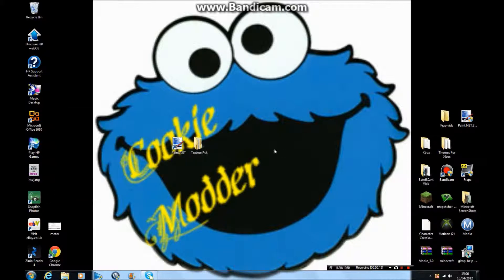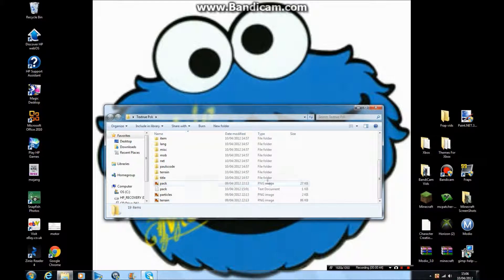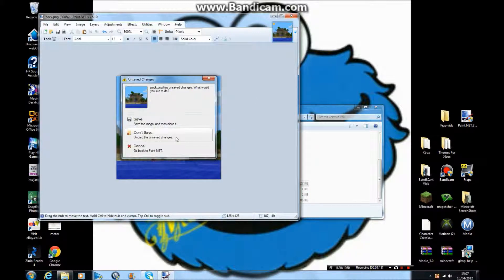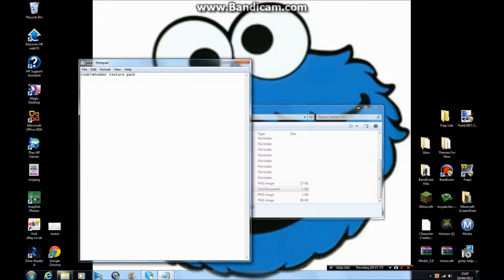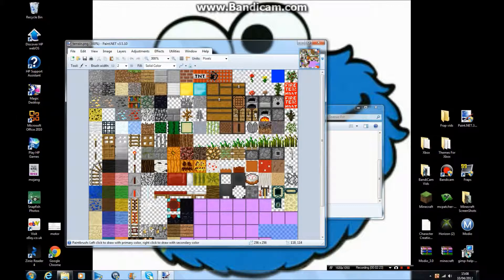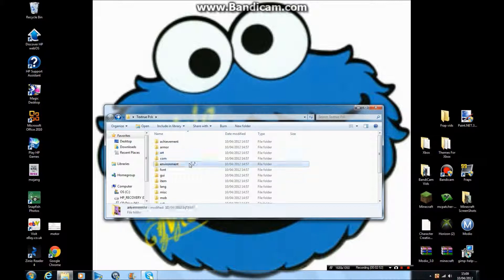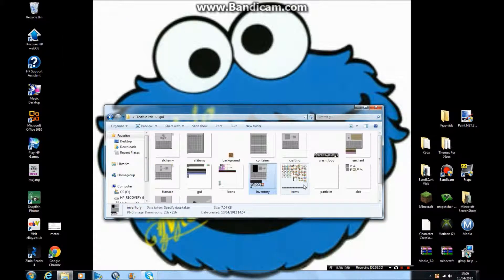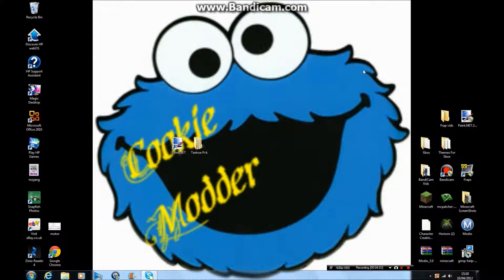How to make your own texture pack (WITH PAINT.NET)